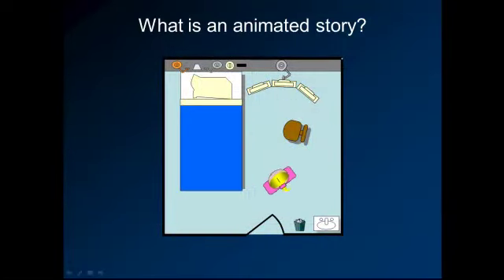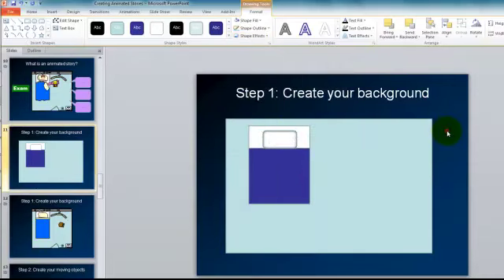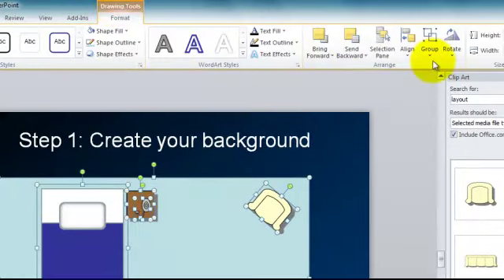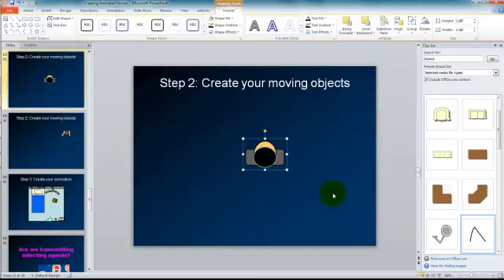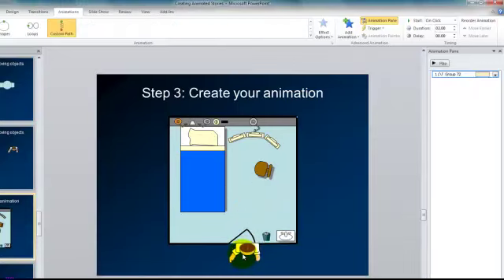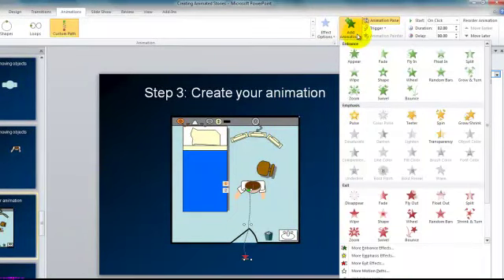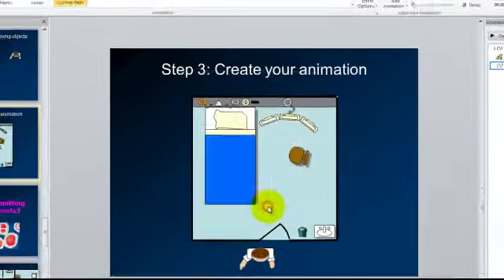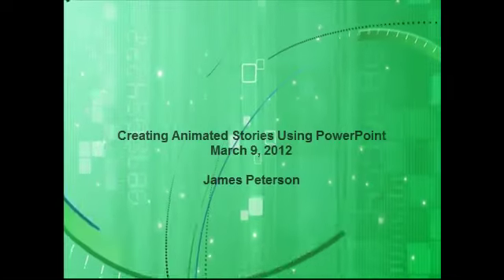Animated Stories (Original Version)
Creating animated stories using Microsoft PowerPoint